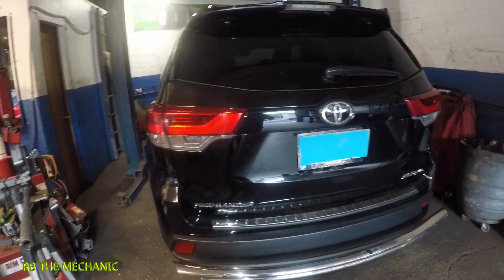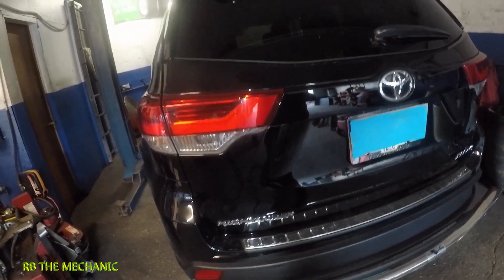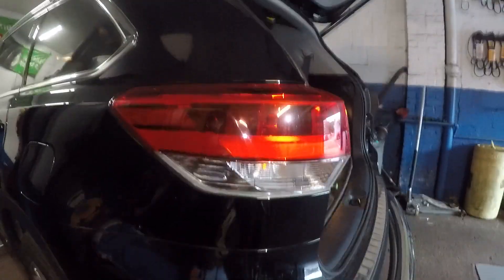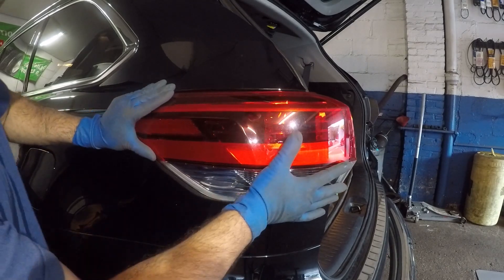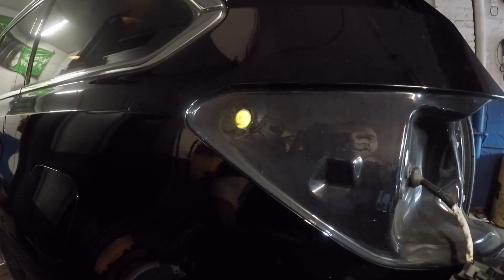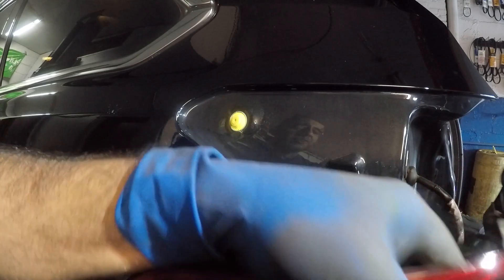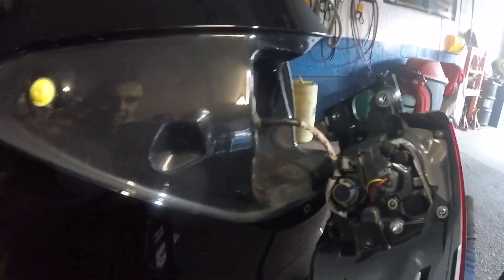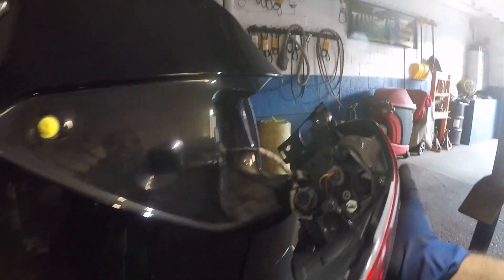How to remove the tail light on 2019 Toyota Highlander